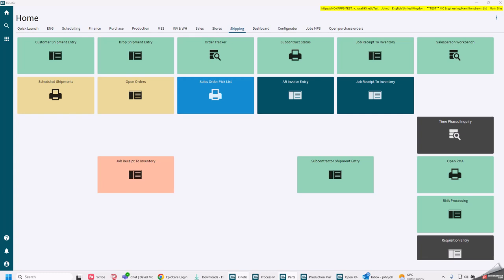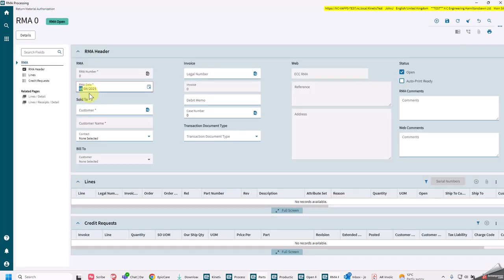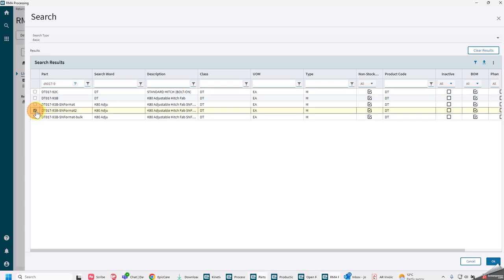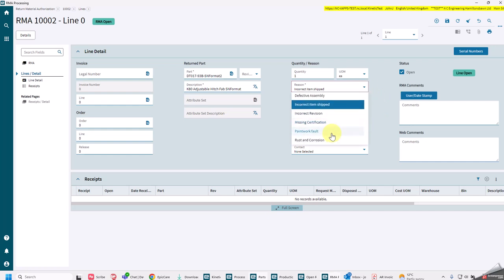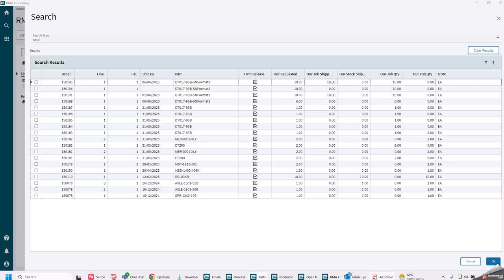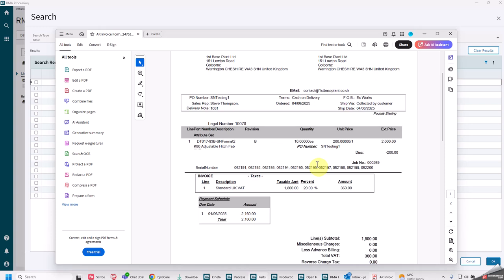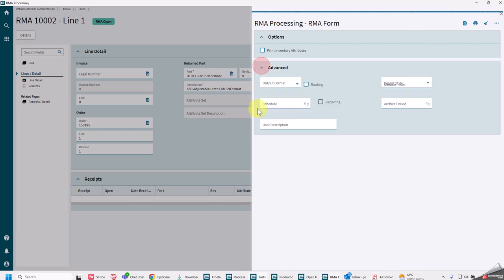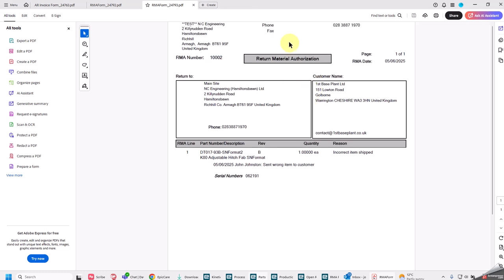Epicor RMA create process for parts with serial numbers